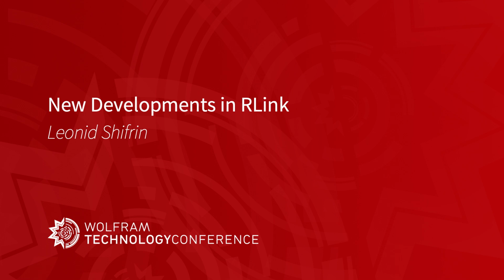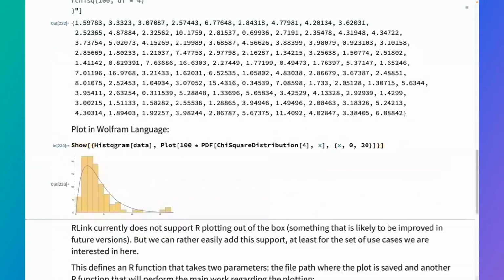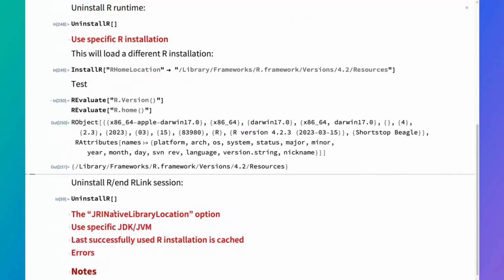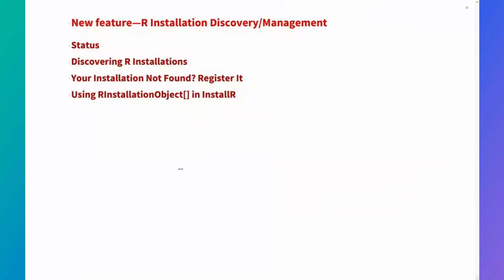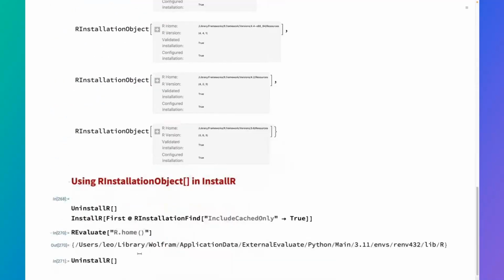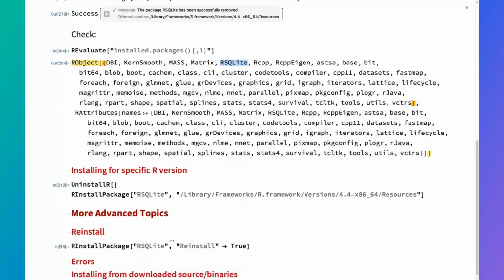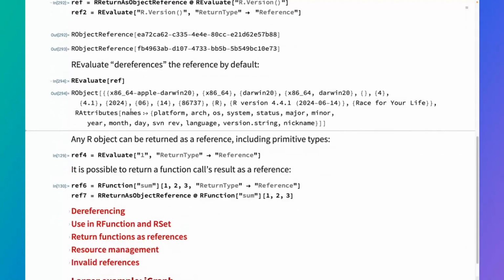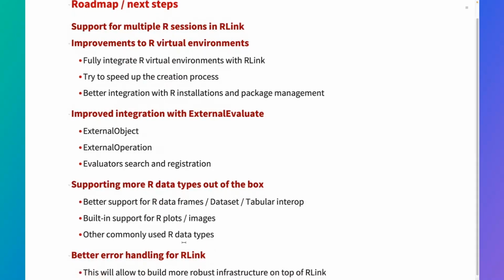New Developments in RLink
We will describe recent developments and new features in RLink for both core language connectivity and the computing infrastructure. The list of new features includes R object references, Wolfram Language side management of R packages, multiple simultaneously active R sessions and several other features.